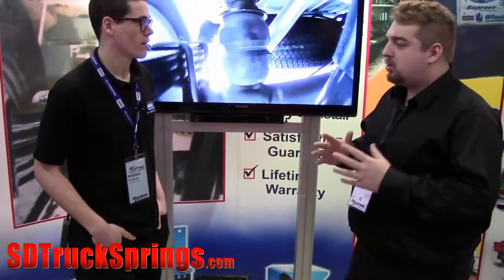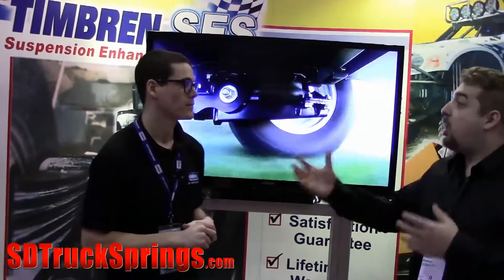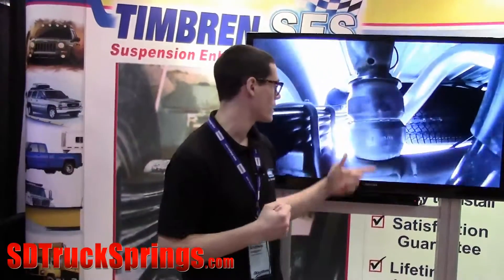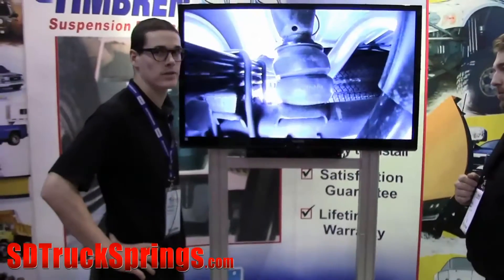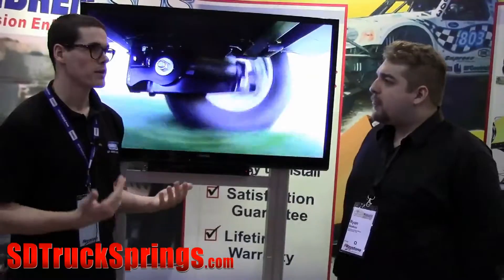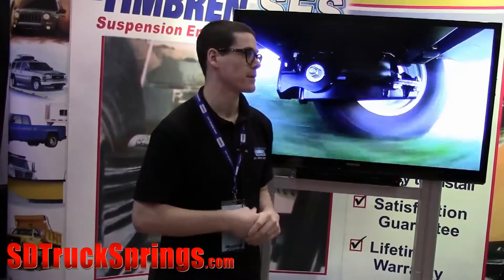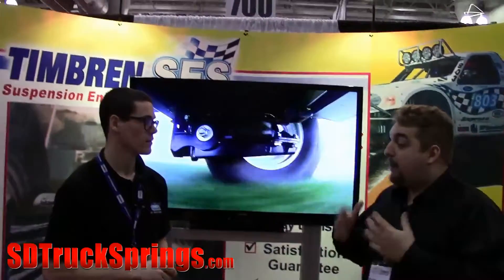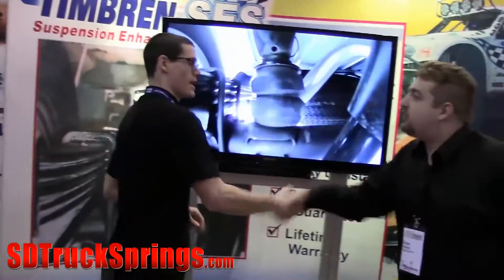Keystone The Big Show 2013 - Timbren New and Future Products!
Our very own Ryan met up with Andrew from Timbren to discuss the exciting products that Timbren has to offer. During their discussion, Andrew talked about the Suspension Enhancement System and how it can give your vehicle complete balance when you're hauling a heavy load. For more information on Timbren, visit us

For more information on this or any other products, visit us

and take a look at our full catalog!